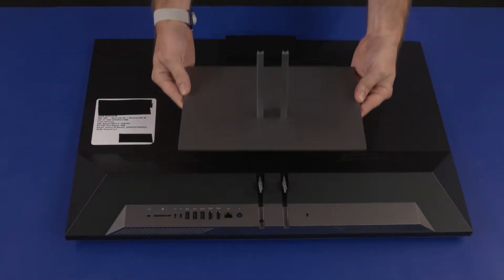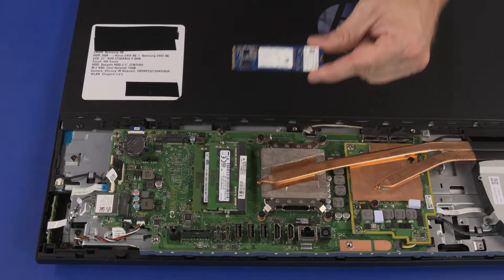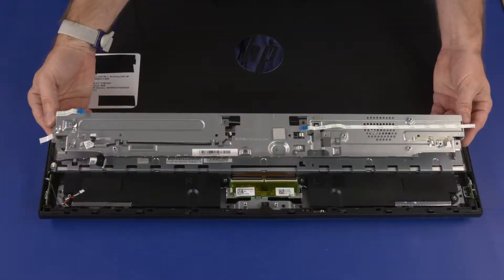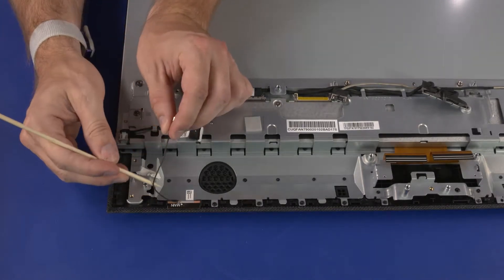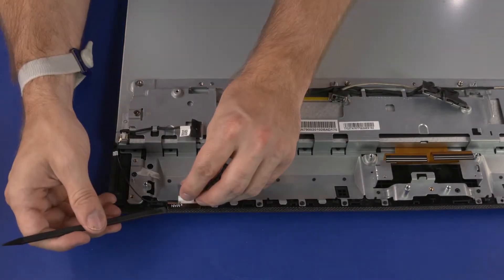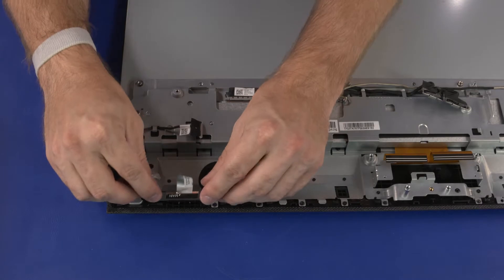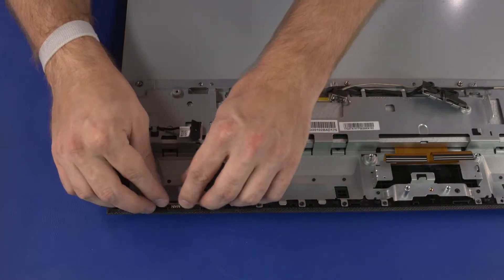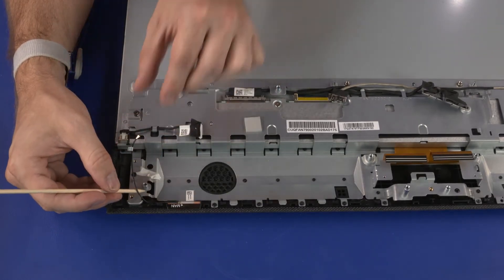Replace the Wireless LAN Antennas | HP Pavilion All-in-One 27, 24 PC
Learn how to remove and replace the wireless LAN antennas for HP Pavilion All-in-One 27-qb1000, 27-xa1000, 27-xa0xxx, 27-xa0xxx CTO, 24-a100, 24-qb1000 PC.